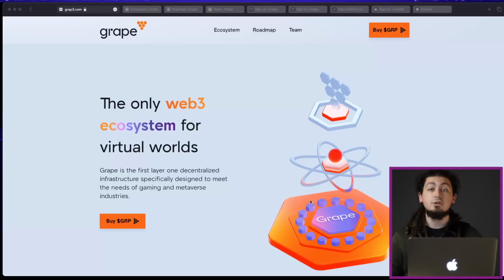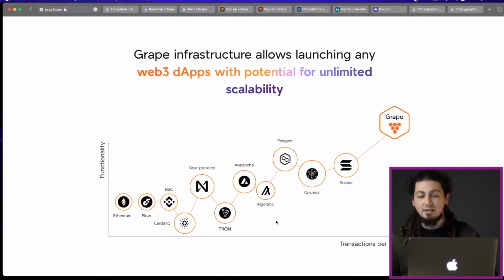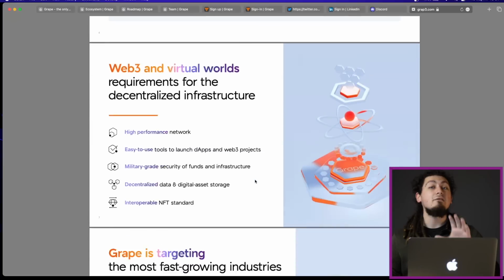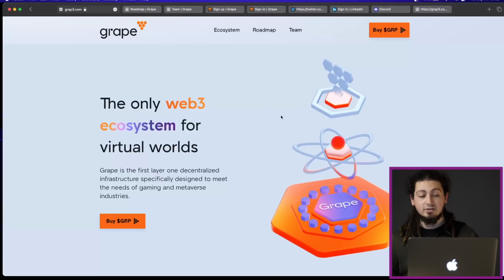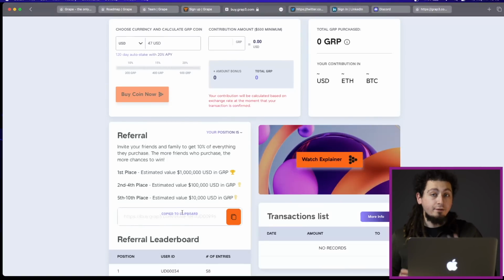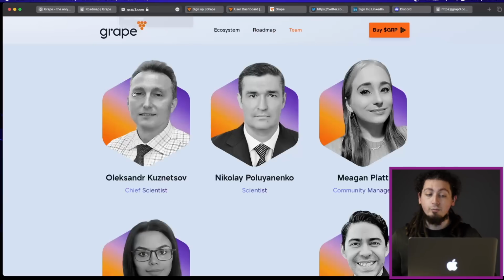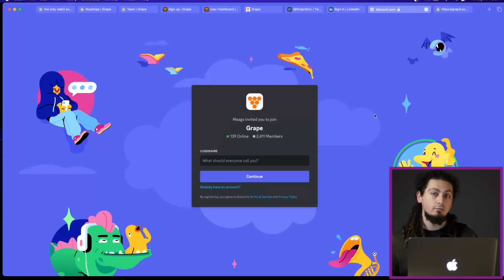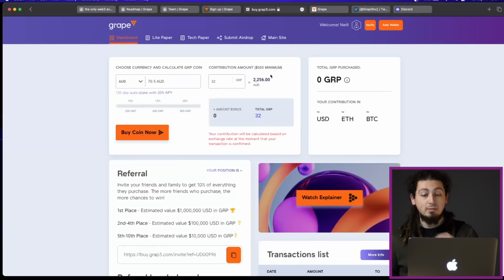This new coin changes everything! $1,000,000 GRP Airdrop! TAKE ACTION NOW!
Grape created VINE – a proprietary DAG basis with multi-layer functionalityEfficient. Scalable. Fast. Designed for gaming and metaverse industries.